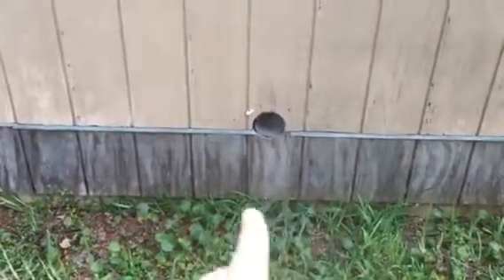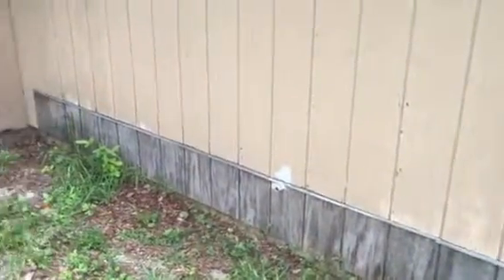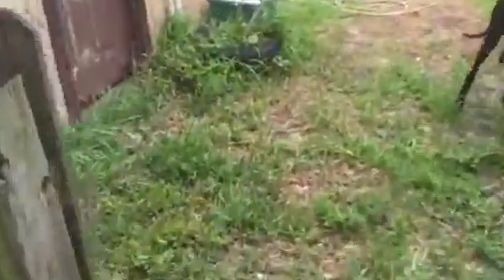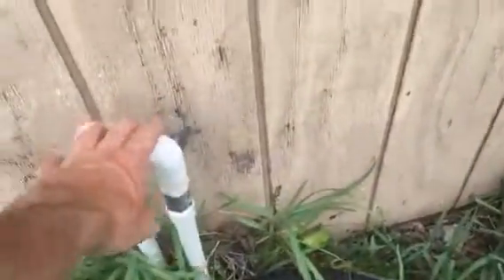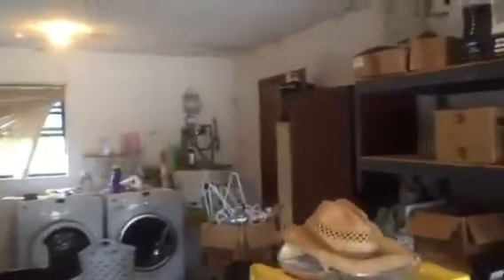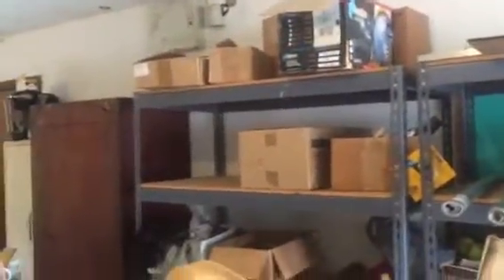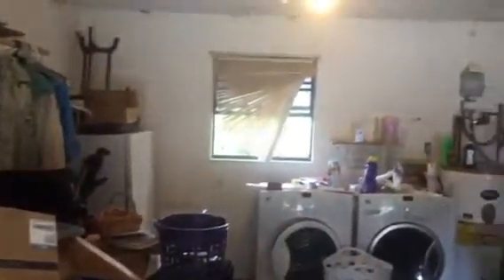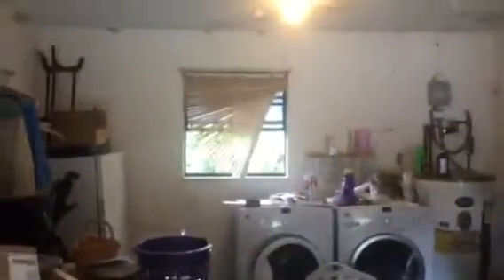What Would You Do With This Space?